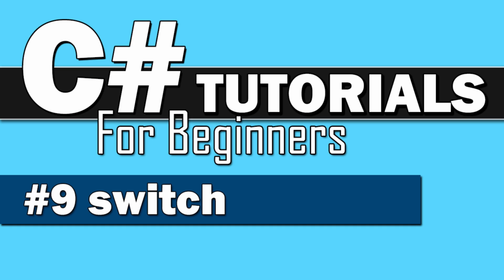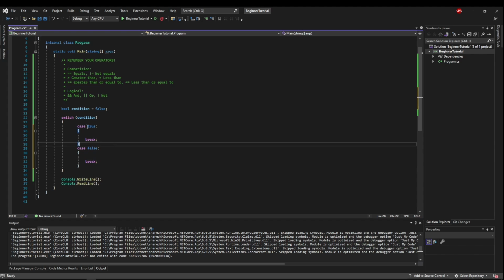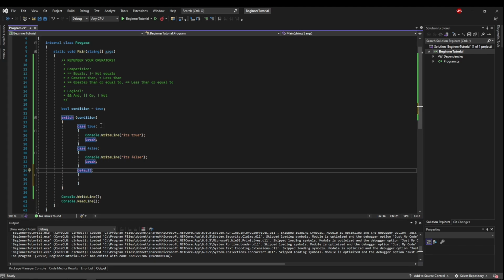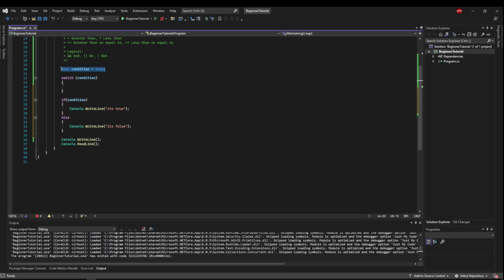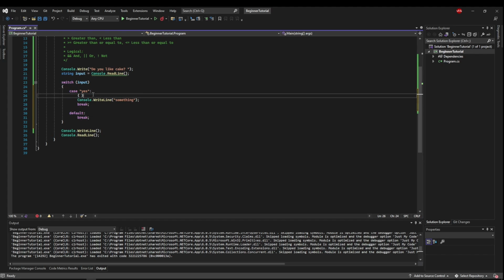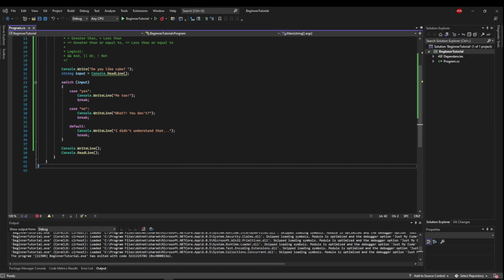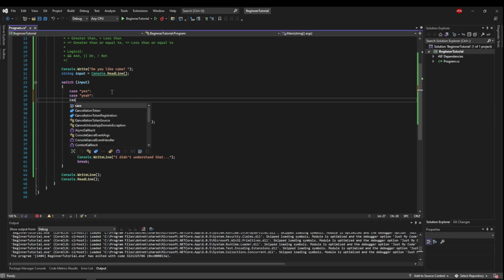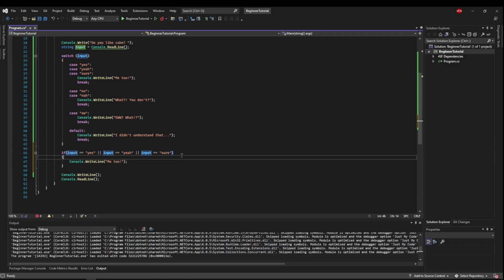C# Tutorial for Beginners #9 - switch Statements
Learning how to switch statements to make our code able to take multiple paths by starting a basic chat bot!

Chapters:
0:00 Introduction
0:08 switch Explanation
3:22 Creating Chatbot
7:32 Wrap up